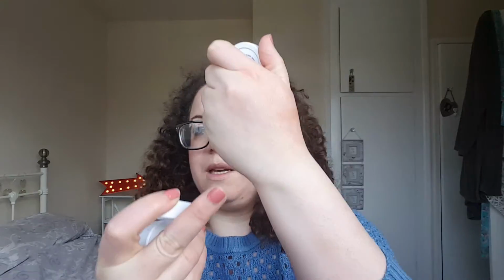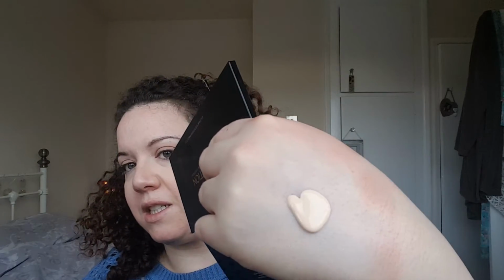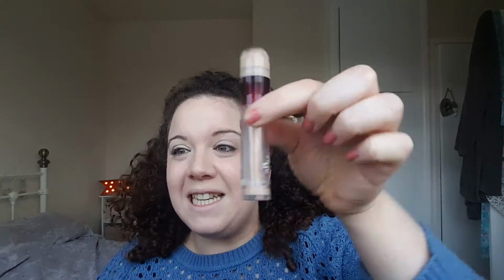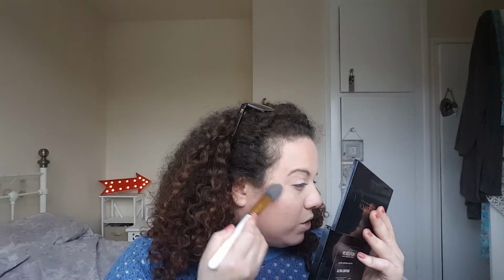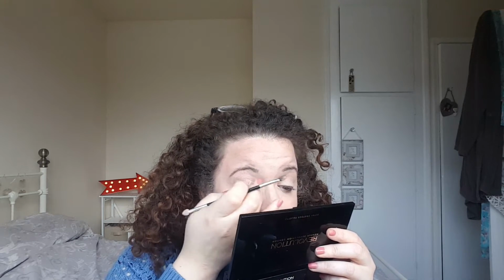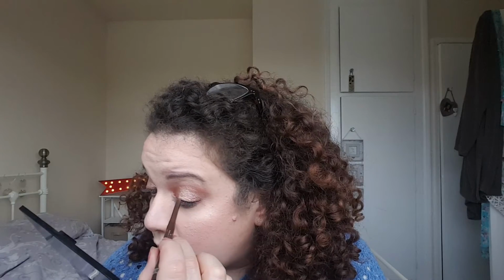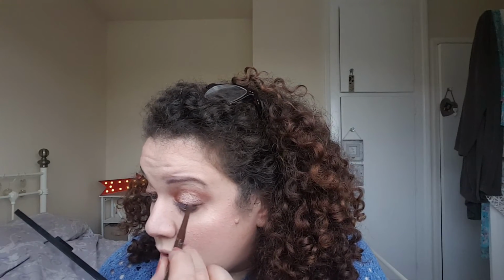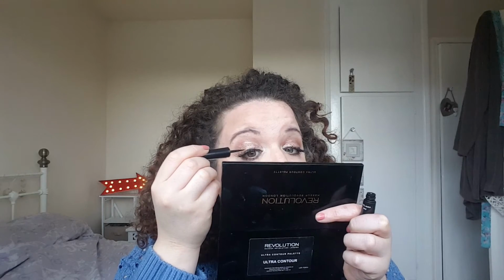MOREvember | Chatty GRWM with ColourPop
**OPEN ME**

Fancy joining Avon? I am a sales leader and always recruiting!